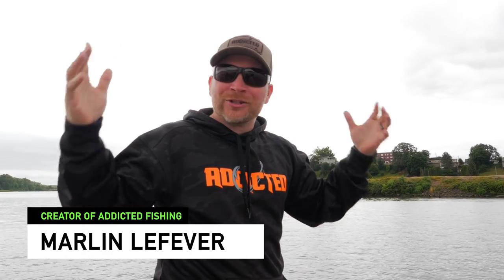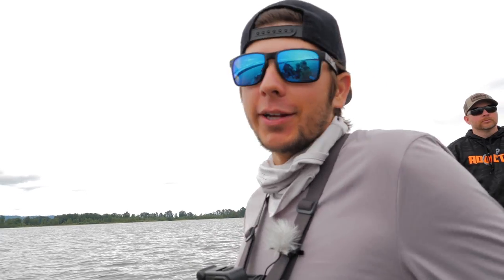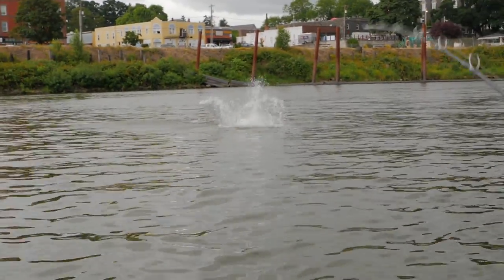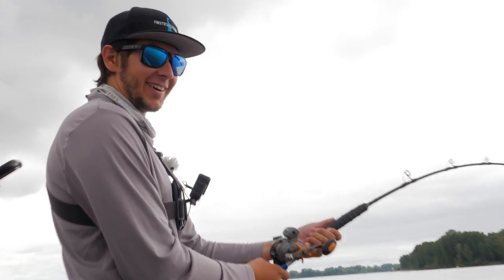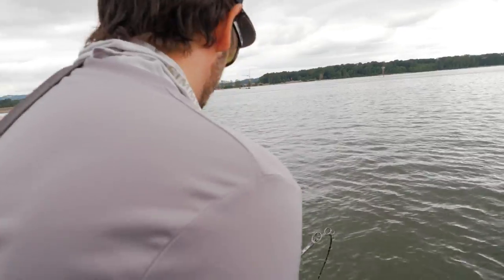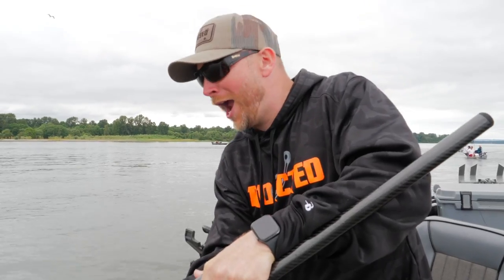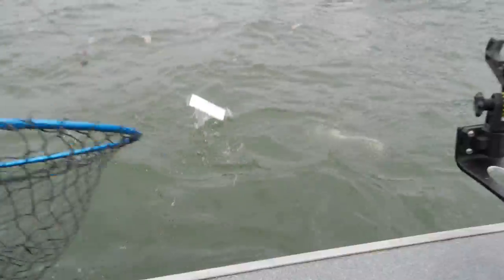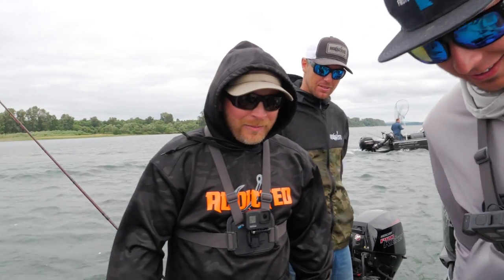We Caught & Released A GIANT 8+ Foot White Sturgeon! (Oversize Fishing)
Join us for another episode fishing with Mike from @FirstStateFishing Today we try to knock off a bucket list fish for him and the size of the fish ends up being the biggest of his LIFE!

Addicted Fishing
7509 South 5th St. STE 102